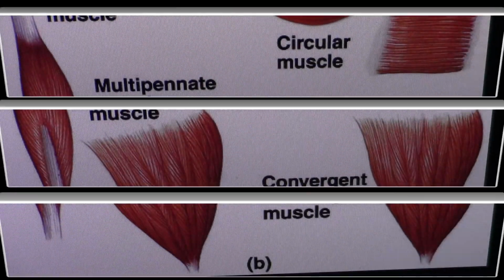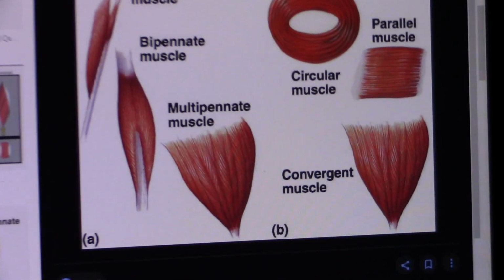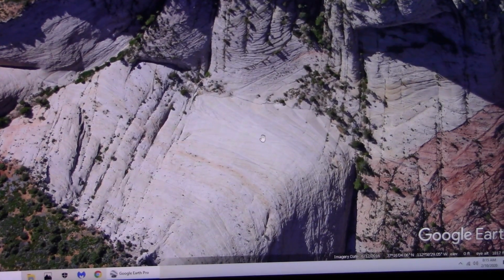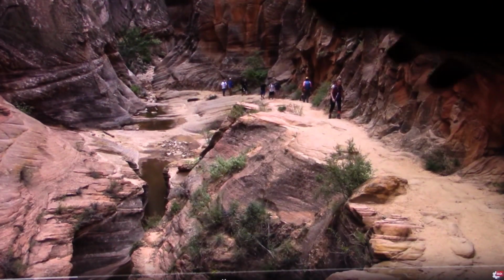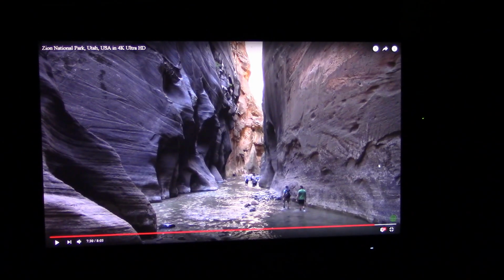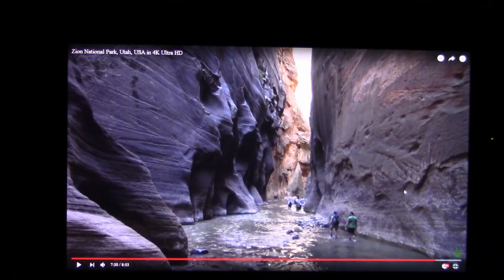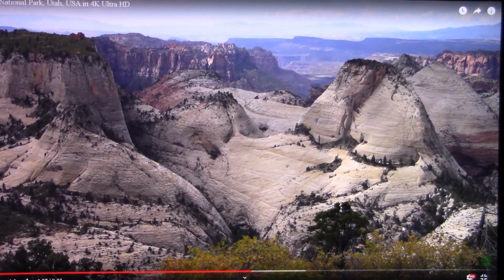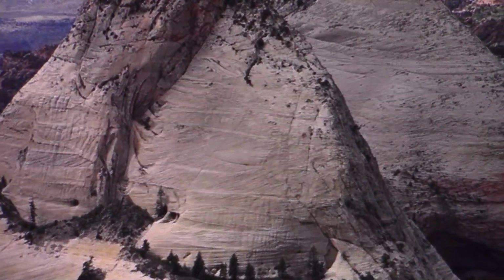Zion National Park is 100% Biological Mudfossil Muscle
James Hutton was dead wrong!..The Earth is Biological not Geological as you will see in this video..Zion national park is mostly comprised of mudfossilized muscle and fascia as you will see with your own eyes..Geology has lead humanity down a rabbit hole away from the Creator himself. And God has revealed what the Earth and Heavens are really made of.Dead,decayed,mudfossilized biological upon biological...A tough pill to swallow. There are no texts that tell us what the Earth and Heavens are formed out of,not even the bible. Nobody seen this coming!..".Fear of the Lord"